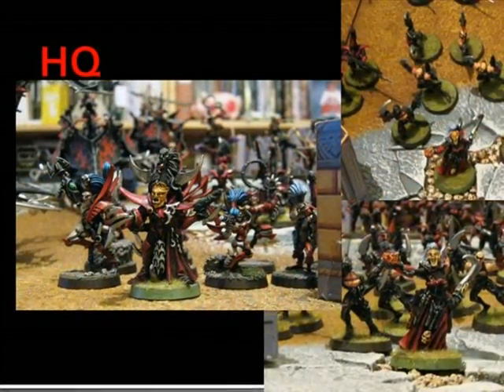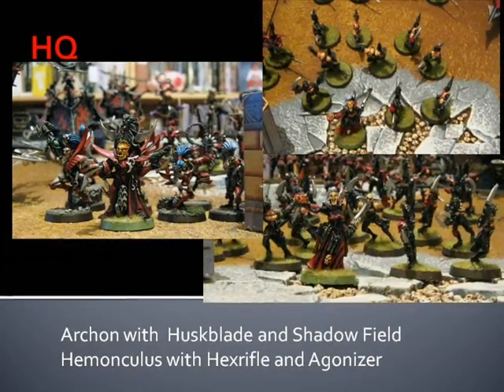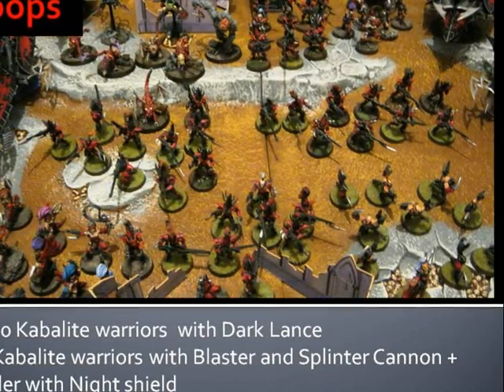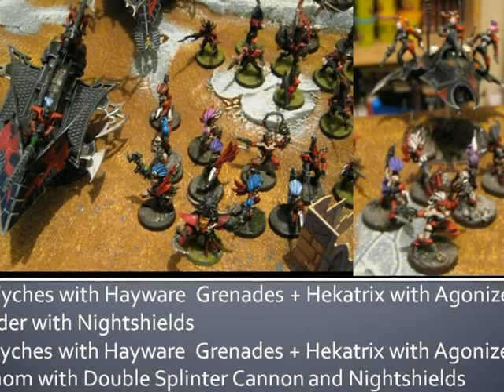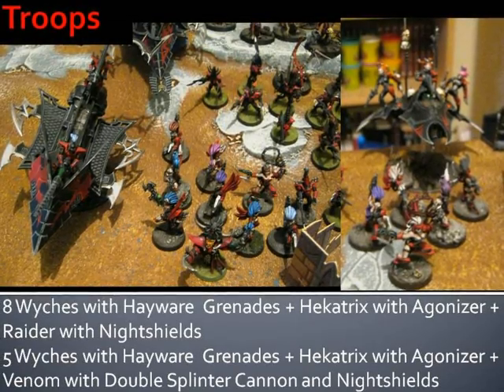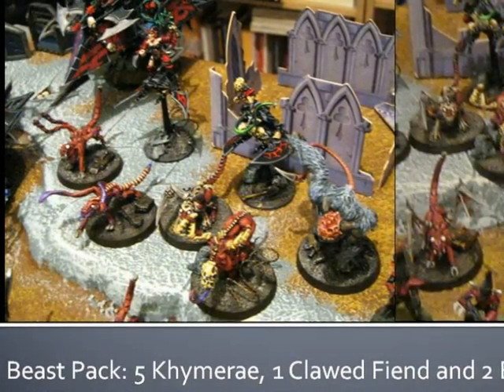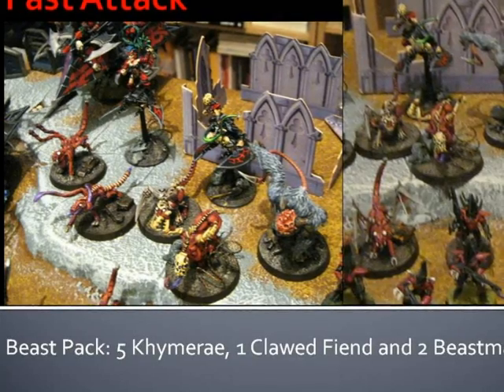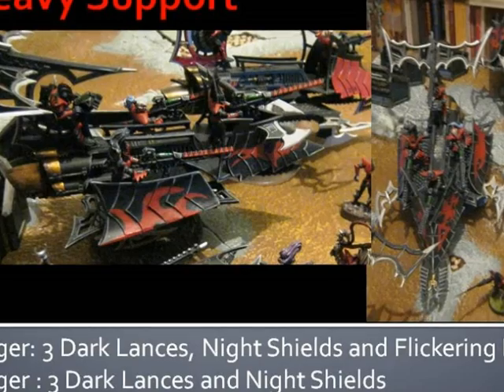1850 Dark Eldar Army List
In this video I will present a 1850 army list and the plan for the battle, trying to explain functionality of each unit. I do not look for highly optimized army list I just want to make used of my painted miniatures and give some trial to units that I normally are not use.